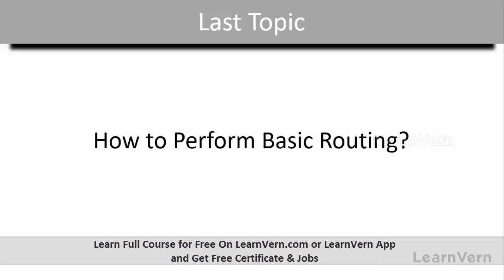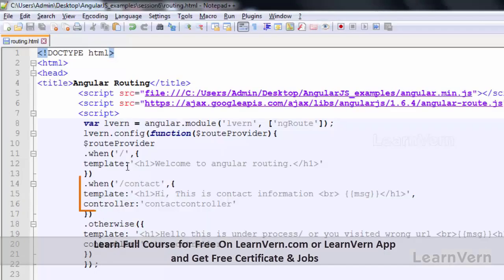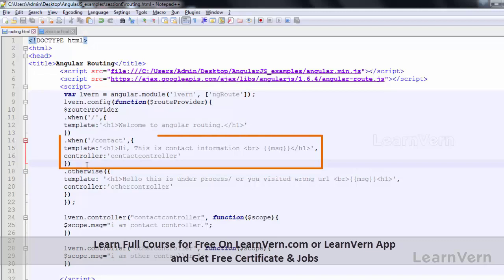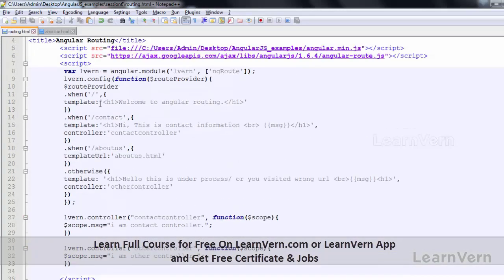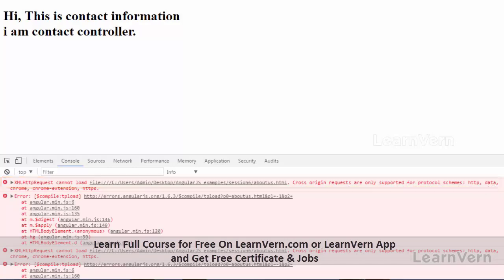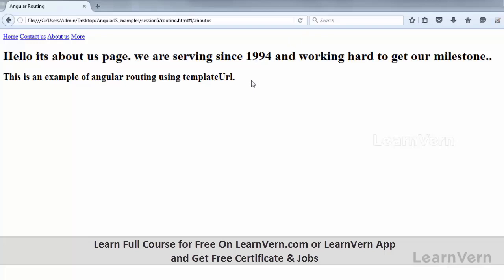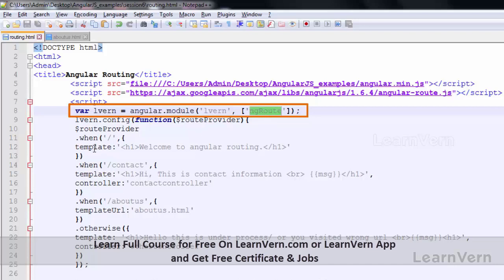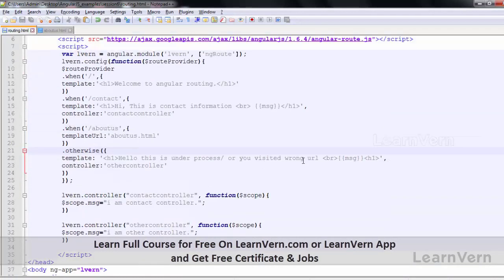How to use template URL in basic routing in AngularJS | LearnVern